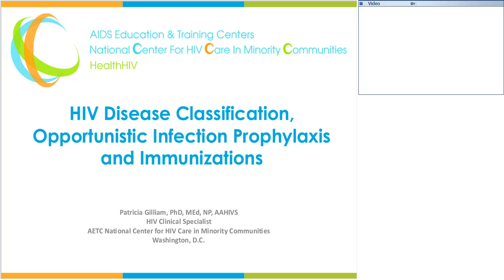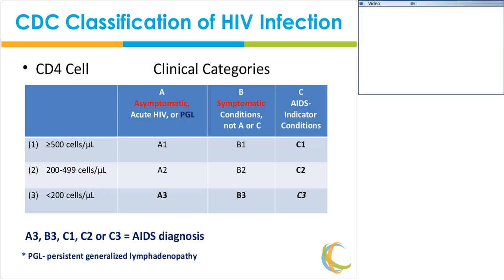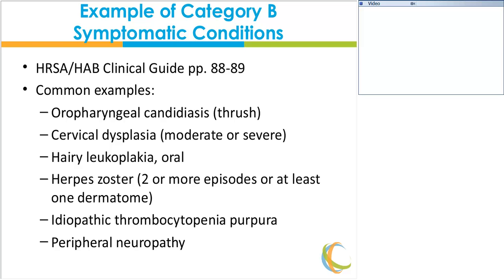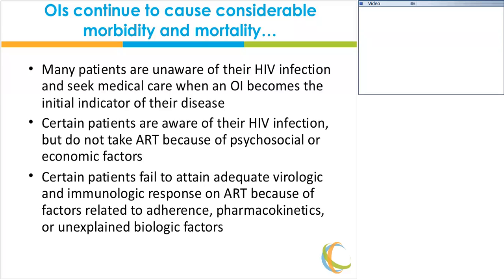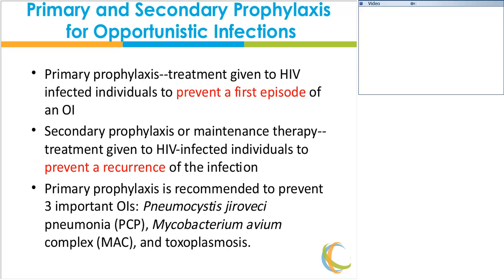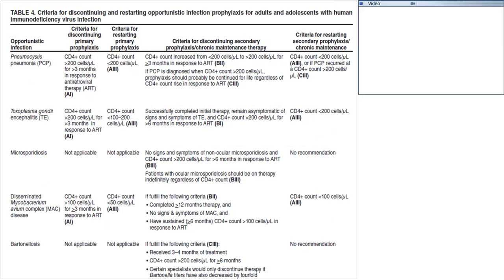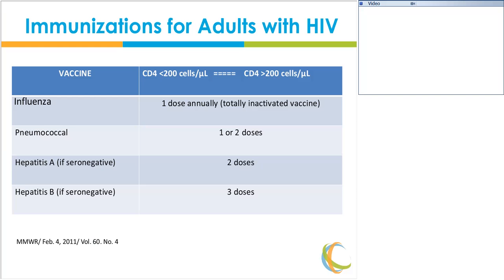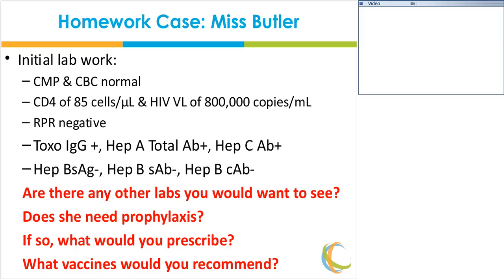Clinical Webinar #2 - HIV Classification, Opportunistic Infection Prophylaxis and Immunization